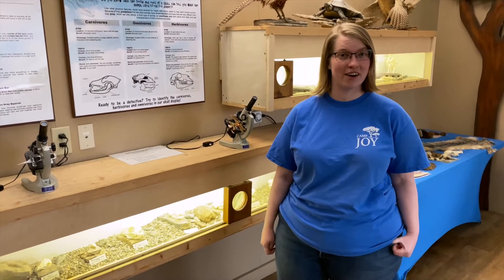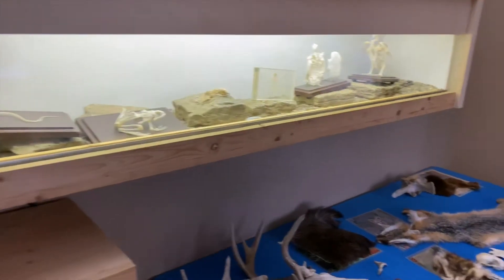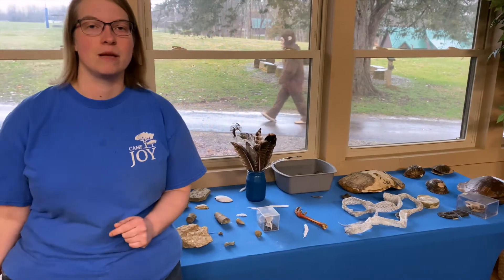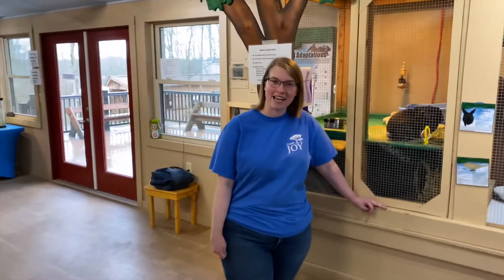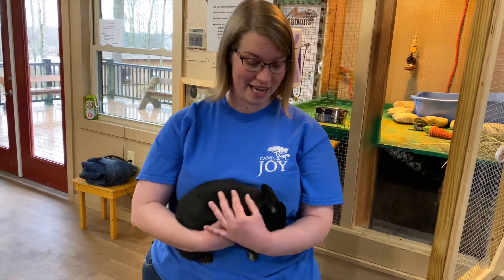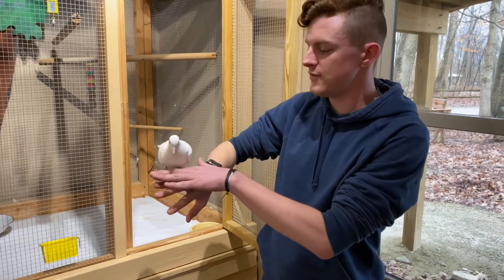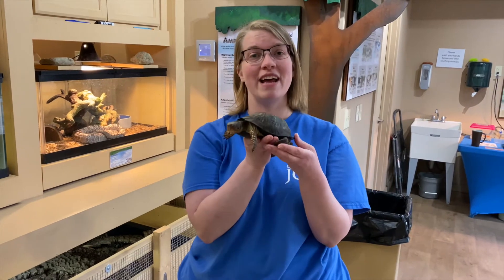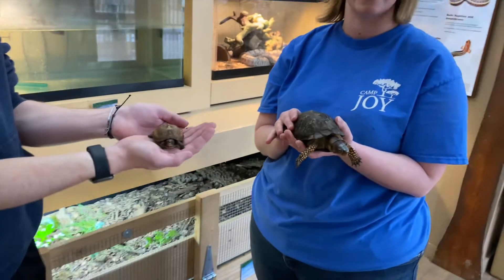Camp Joy's Nature Center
Meet the critters who reside in Camp Joy's very own Nature Center.